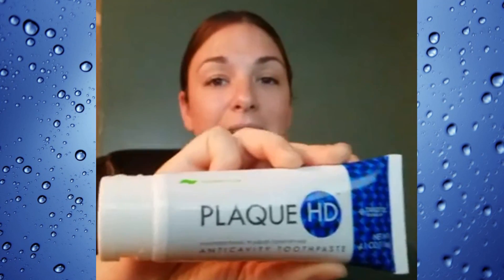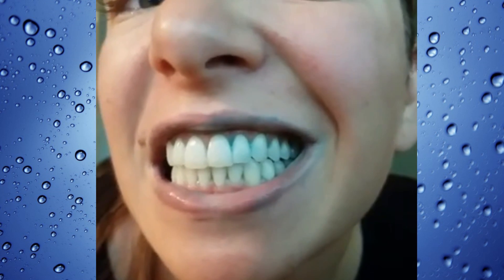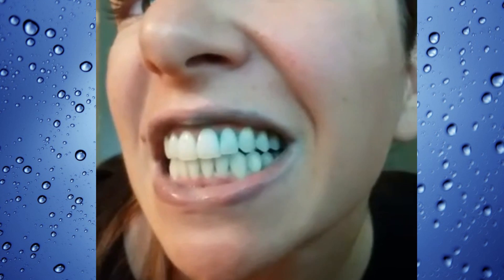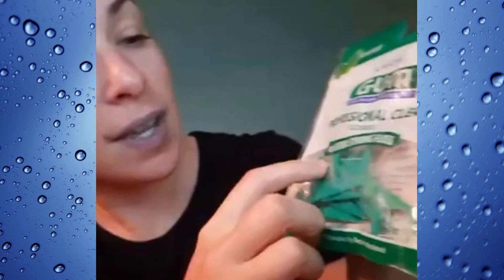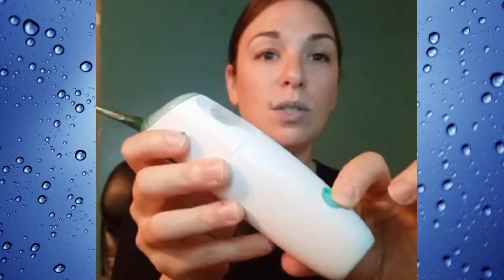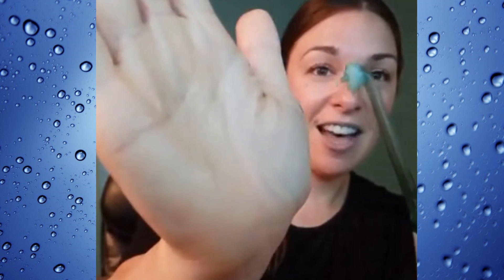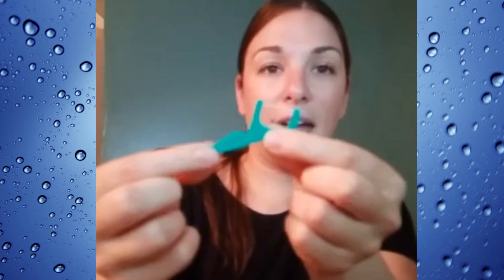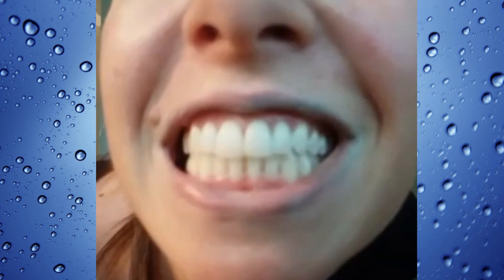Flossing is BS Throw away your floss remove plaque on teeth, How to phillips sonicare water flosser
the medical benefits of flossing unproven? Do you think that plaque is removed from in between your teeth after brushing? Watch this video to find Are out the truth.
It’s one of the most universal recommendations in all of public health: Floss daily to prevent gum disease and cavities.
Still, the federal government, dental organizations and manufacturers of floss have pushed the practice for decades. Dentists provide samples to their patients; the American Dental Association insists on its website that, “Flossing is an essential part of taking care of your teeth and gums.”
4VIPPASS to save $4 off Plaque HD toothpaste